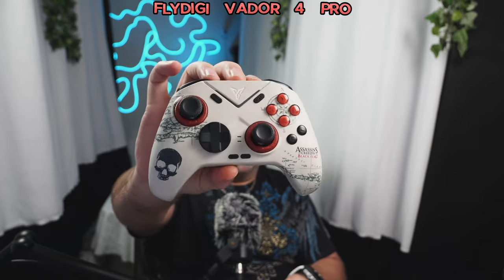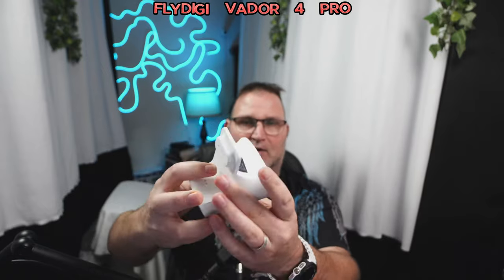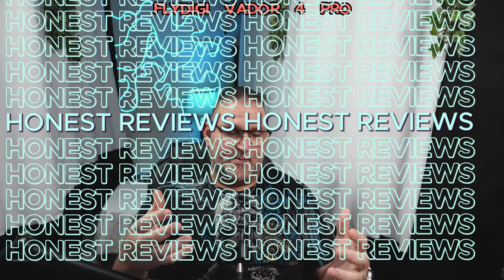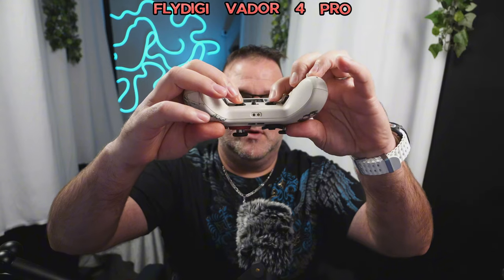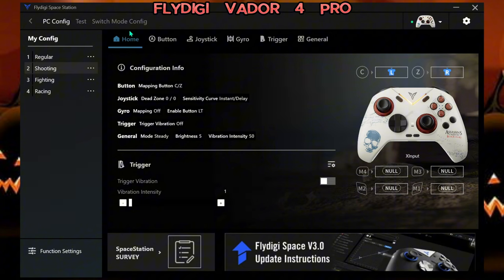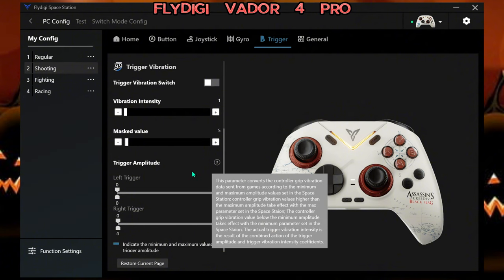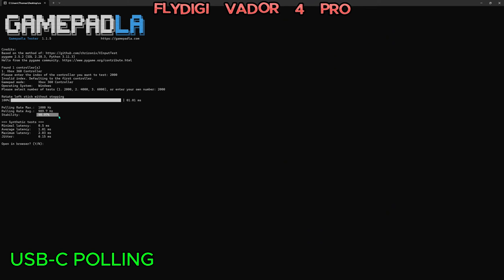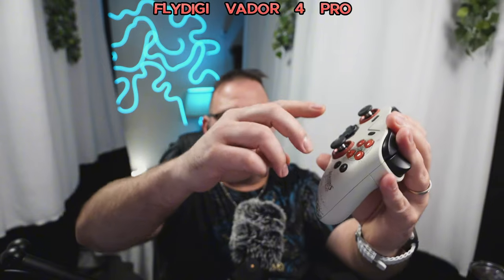Get Ready to DOMINATE with Flydigi Vador 4 Pro in 2024!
Get ready to dominate your gaming experience in 2024 with the Flydigi Vador 4 Pro! This gaming controller is the best choice for serious gamers looking to up their game.
Let's see how Flydigi did, Is it a joke or will it be your next controller???
The ‪@Flydigi‬ Vader 4 Pro controller just launched along with an Assassins Creed Black Flag version. The VadorPro here brings this in at a more affordable price point and has the really cool force adjustment lever built into the rim around the thumbsticks. Plus Hall Effect, non Drift sticks!!

Or with the charger dock➡️➡️

The all NEW FIFINE M9 Wireless microphone LAV SET!! Unboxing and audio test.

Fifine SC1🔥

Fifine TANK3🔥

Cuda Preamp🔥

Gimble Hohem

Hohem remote

Hohem handle

EMART Softbox

Intro 0:00
The Good The Bad 1:18
Flydigi App 7:58
Polling rate 9:53
My Thoughts  12:09